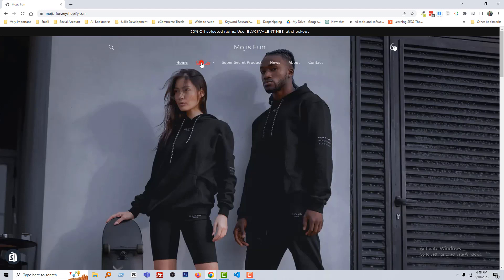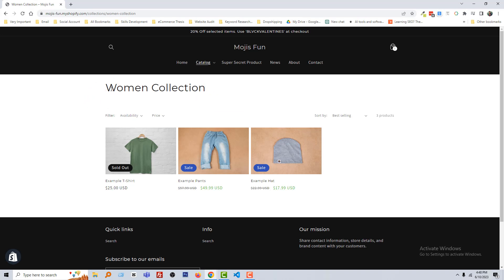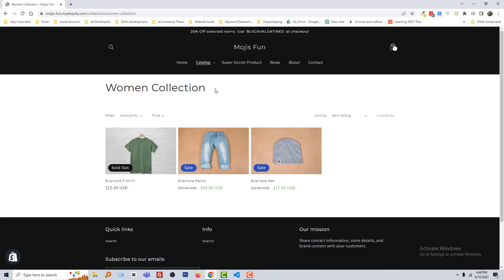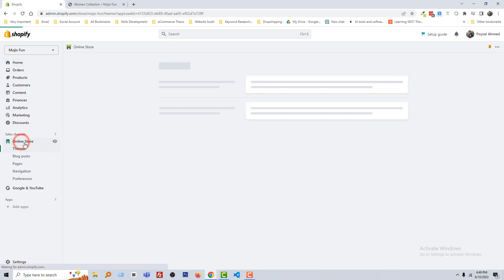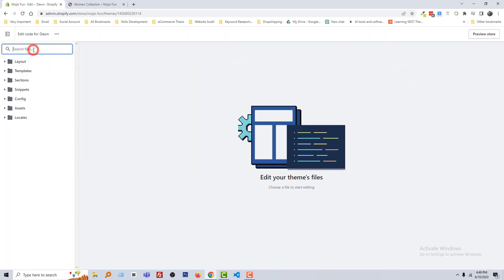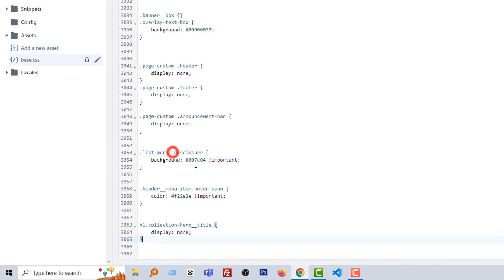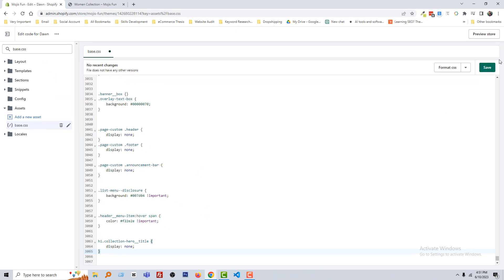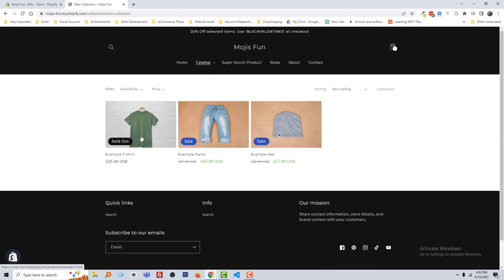How To Remove Collection Title In Shopify Dawn Theme ✅ Easy and Fast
💻 Welcome to * How To Remove Collection Title In Shopify Dawn Theme ✅ Easy and Fast *

📝 Video Description: Today, I'll show you how you can remove the collection title and hide the text heading on the collection page of your Shopify store. Collection titles are important for the store's layout, but if not handled properly, they can cause confusion and clutter. It's crucial to remove collection titles in order to provide customers with a clean and organized shopping experience.

When you remove or hide collection titles on your Shopify store, it simplifies navigation. Customers won't need to take extra steps to find specific collections within your store. Everything will be easily accessible, saving them time and avoiding the confusion of figuring out where certain products are located within your site structure.